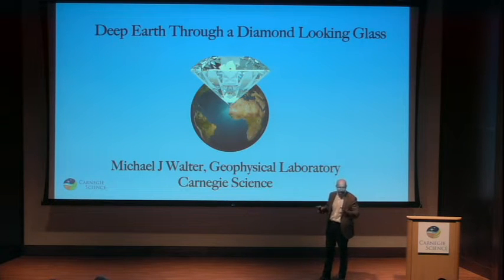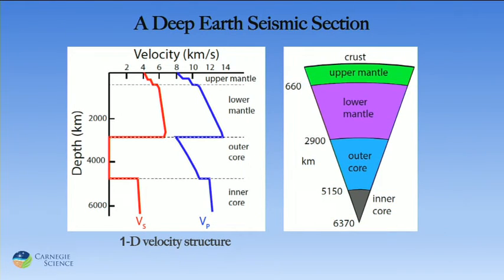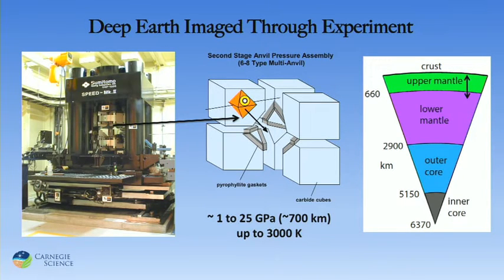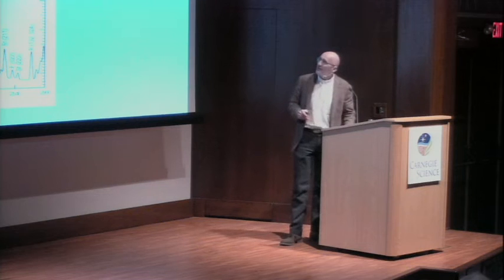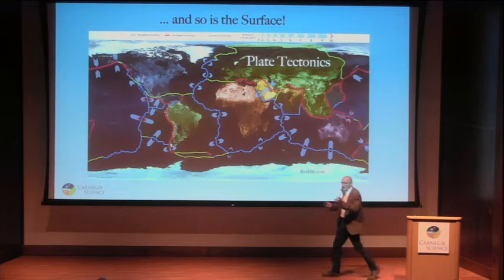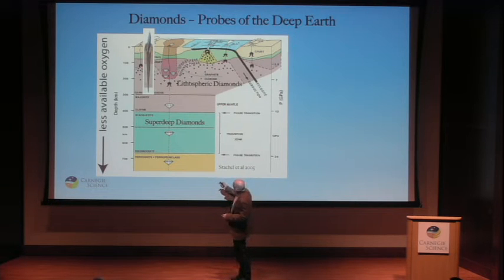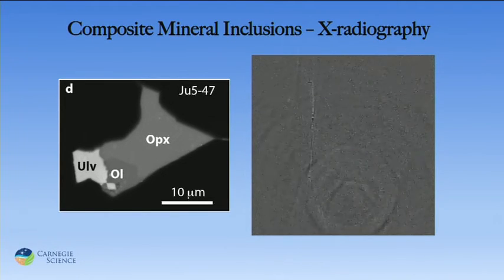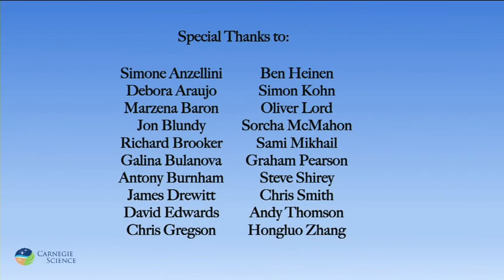Deep Earth Through a Diamond Looking Glass - Dr. Michael Walter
Looking upward, the vastness of the heavens is accessible through giant telescopes that collect light from the beginning of time. Turn a telescope downward and the opaqueness of our planet conceals the secrets of its origin and evolution. Diamonds, those translucent rarities, illuminate the depths of our planet and reveal connections between the deep Earth and the surface of our planet through both time and space.

Dr. Michael Walter: Director, Geophysical Laboratory, Carnegie Science